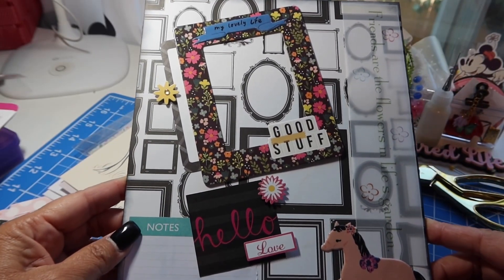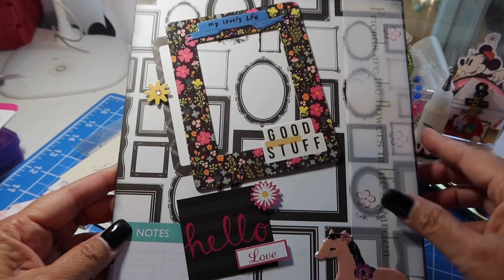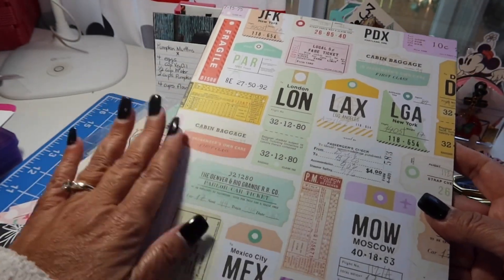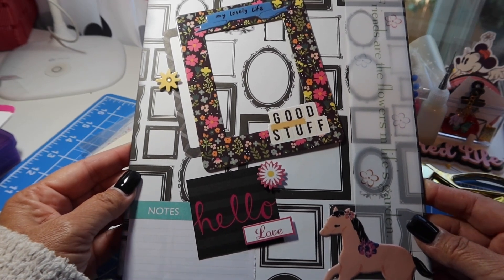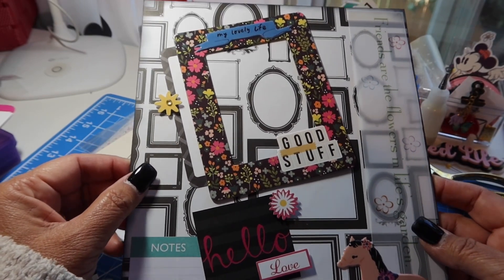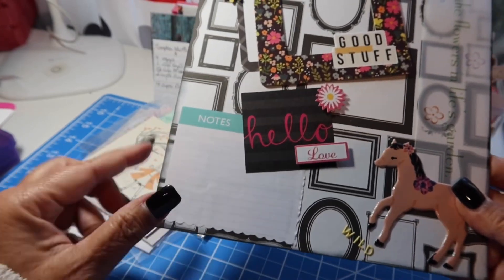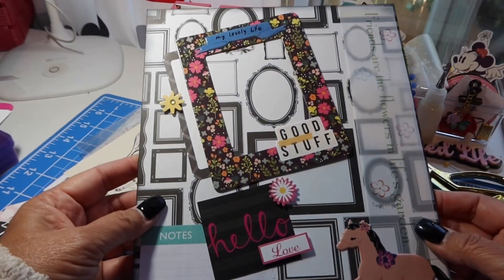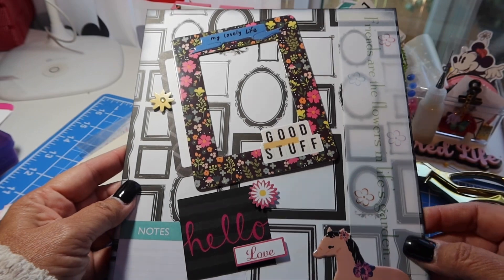VR @scrapbooksandmemories Channel Anniversary Challenge Entry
Visit Jennifer’s channel soon and say hello.